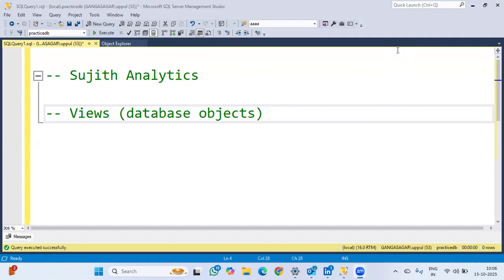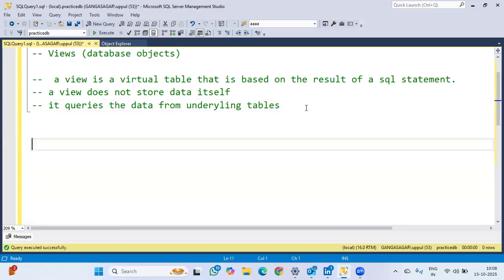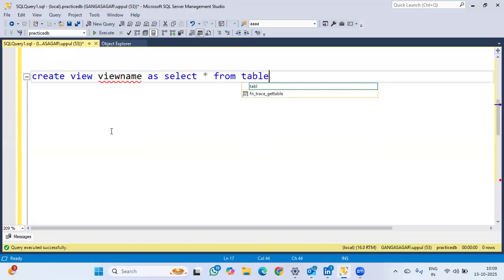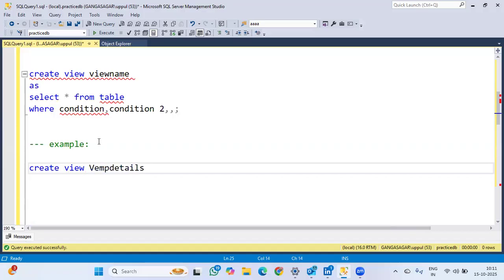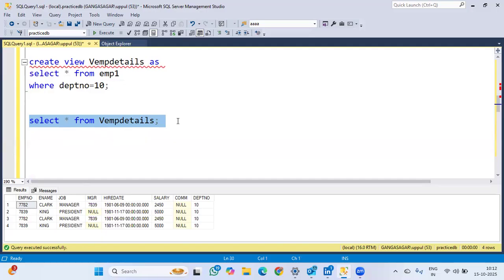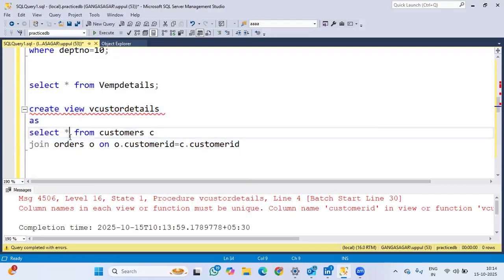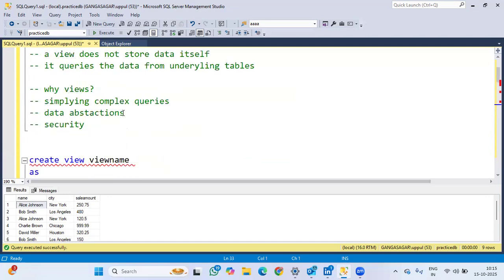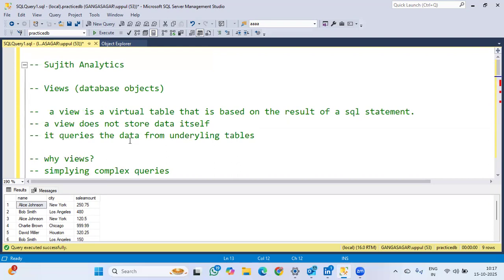SQL Tutorials | Views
in this tutorial i explained views with examples make sure to watch till the end